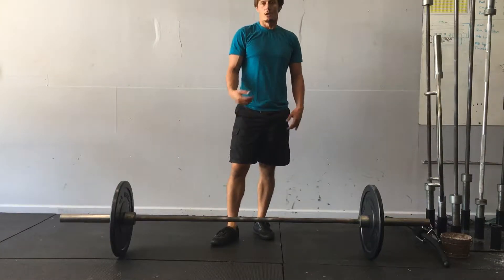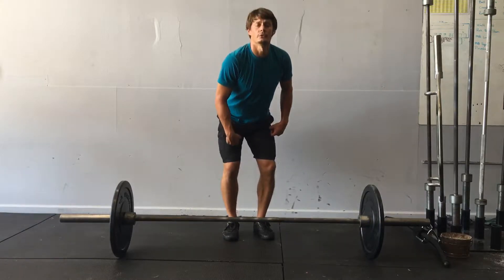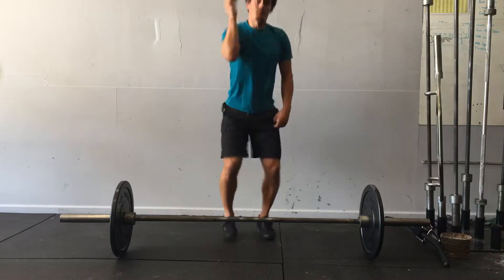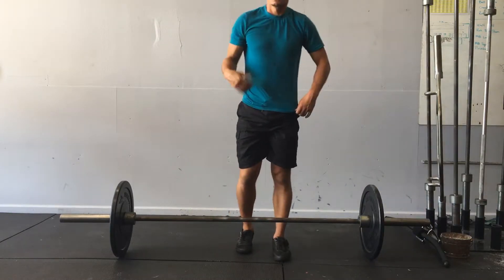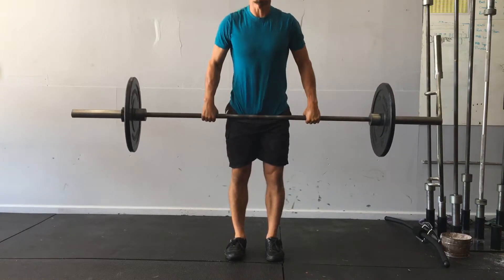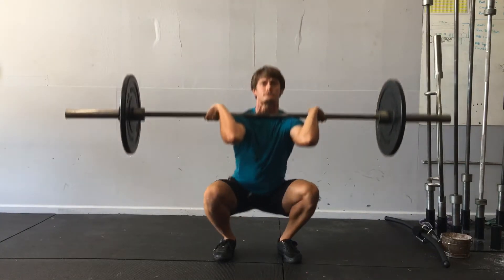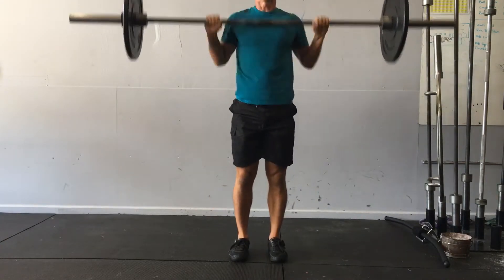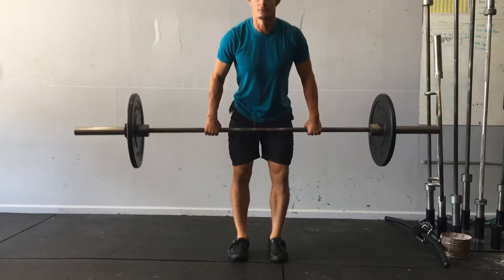Barbell Hang Clean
or by adding resistance, sets or reps